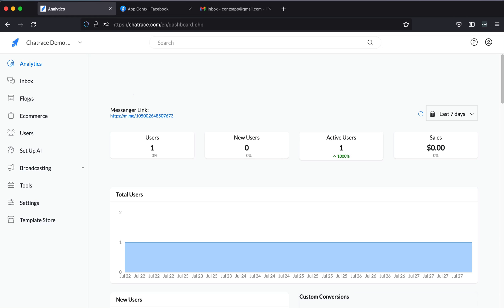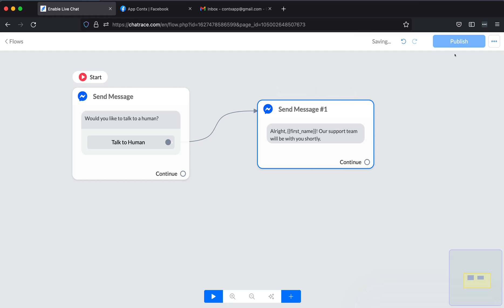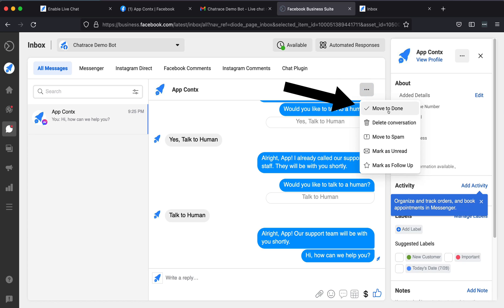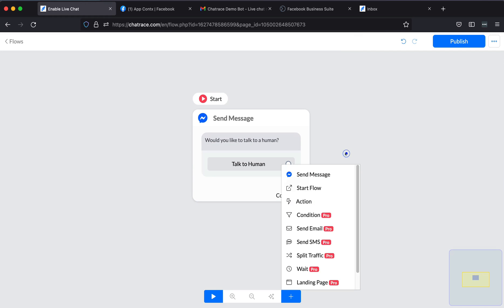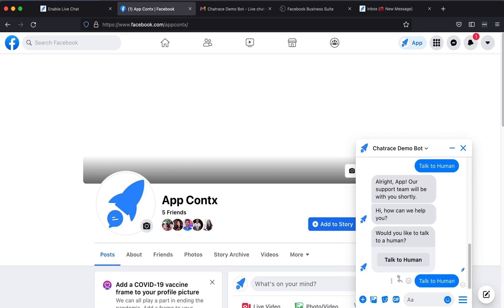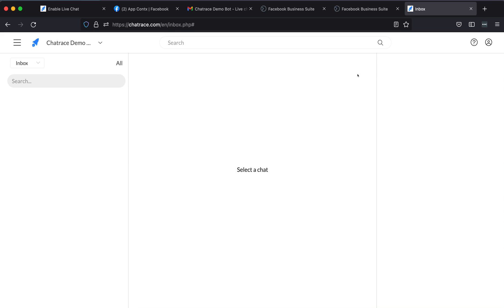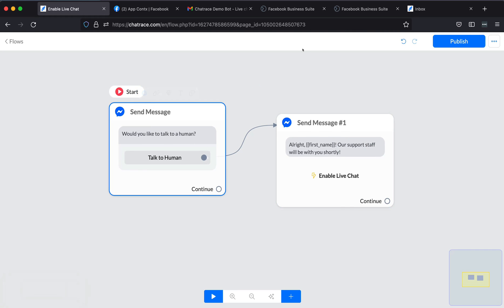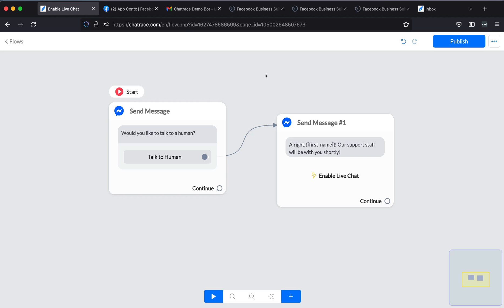How to pause the bot and enable live chat